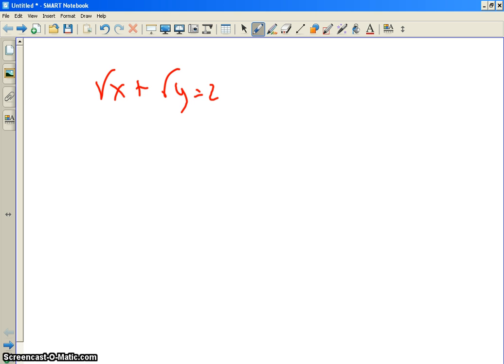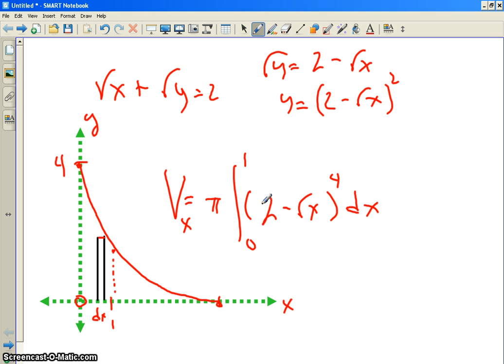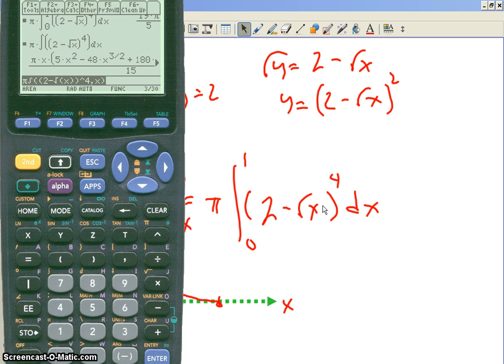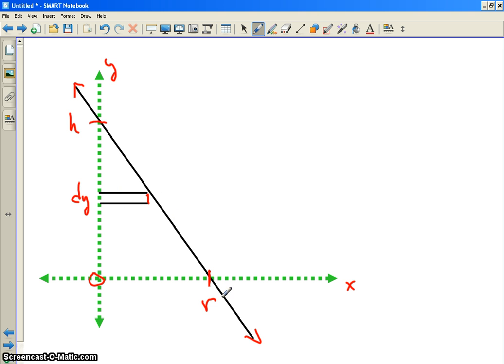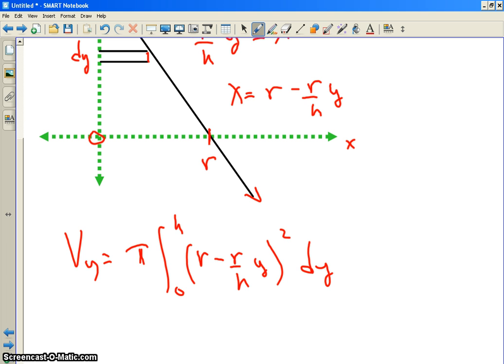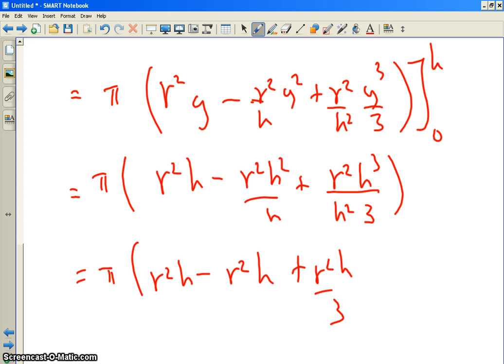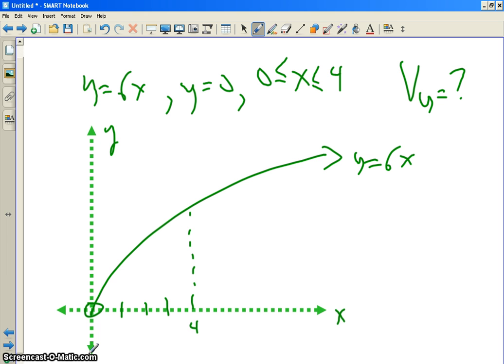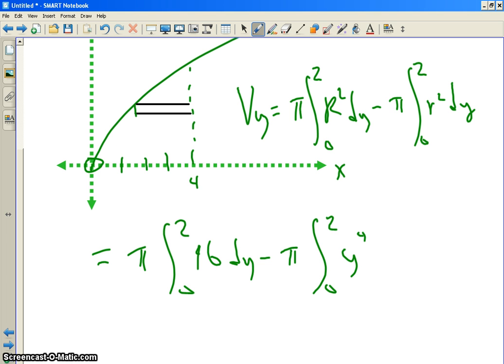(16min) You CAN learn AP Calculus! Chapter 6-3 Volume Horizontal Disks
Please see my blog for more videos and teaching materials under my EBay link!